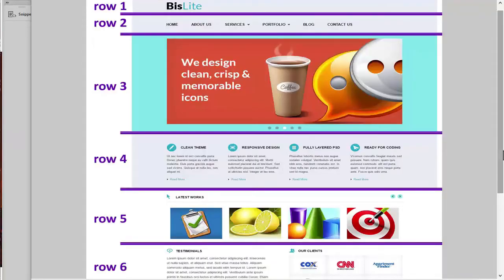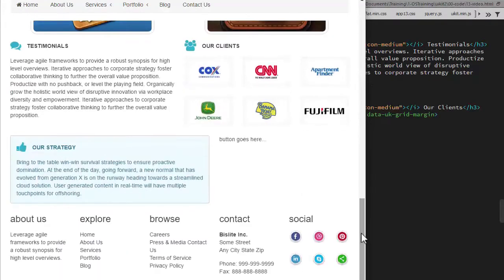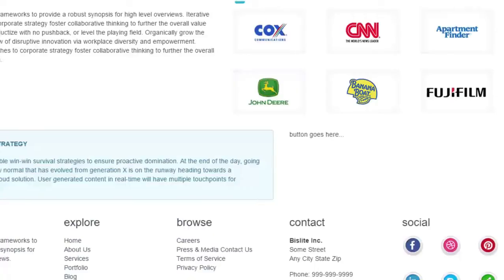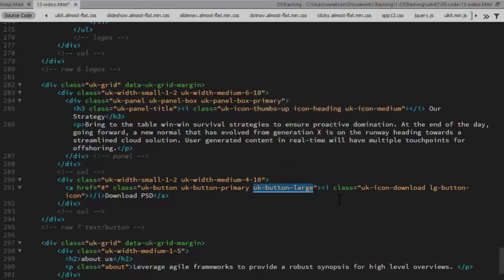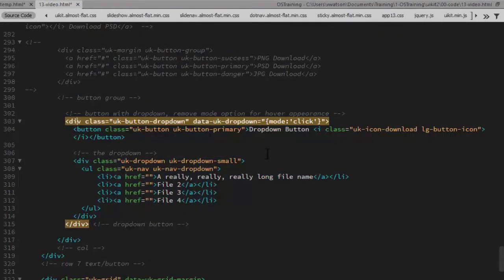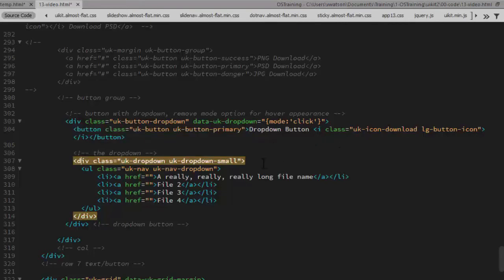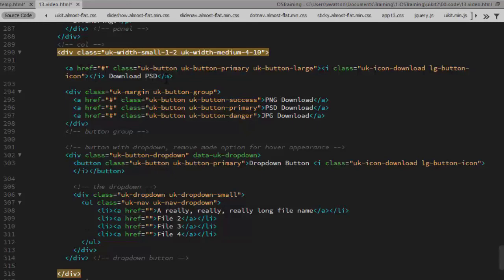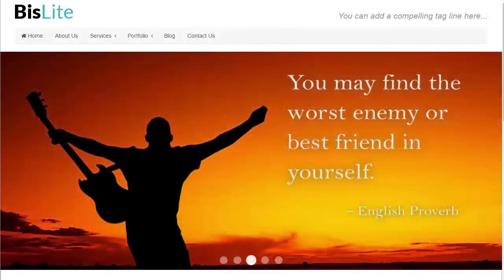UIkit Framework, Lesson #13: Finishing Content for Our UIkit Grid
In this video we complete building out the rows for our new template based on UIkit. Vicki shows you how to style buttons with UIkit, including a button with dropdown options.